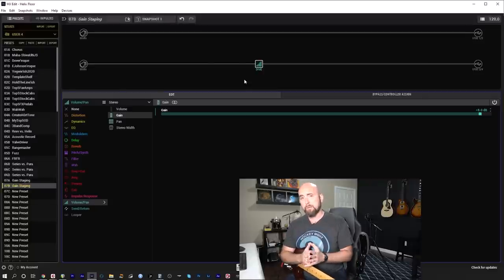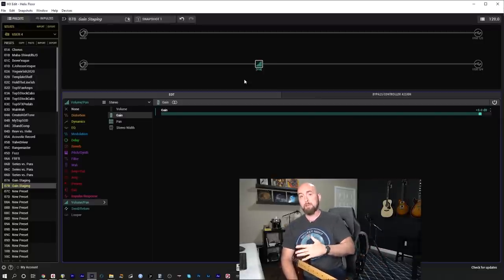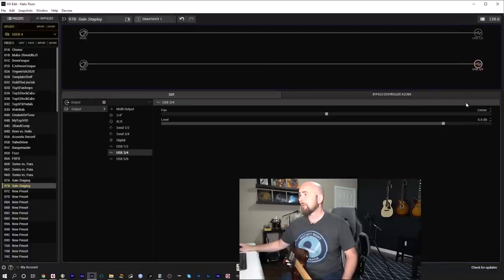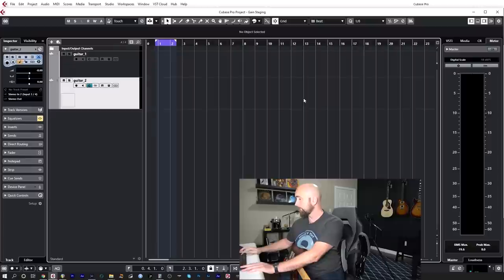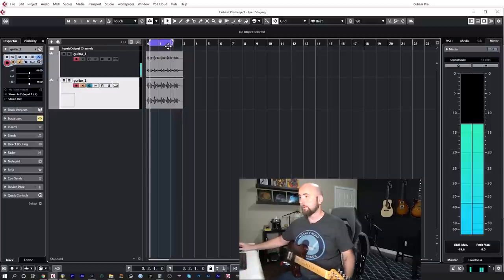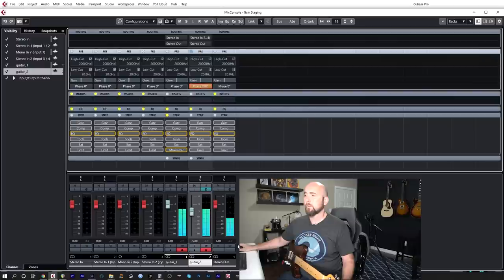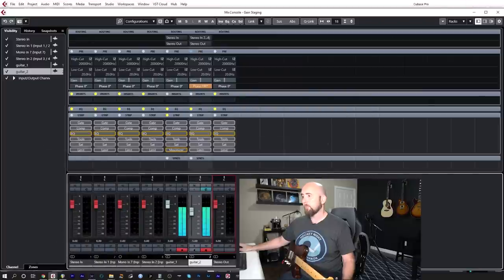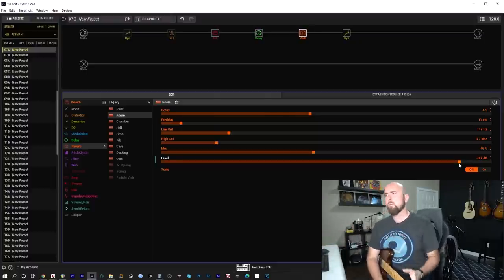THE MOST IMPORTANT HELIX VIDEO I HAVE MADE | Gain Staging - Myths and Facts!!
I feel this may just be the most important Helix video I have made, and it dives deep into proper gain staging when creating our presets. Gain staging is a topic that there is a LOT of misinformation floating around about and I thought it was very important to set the record straight and show what they best practices are. I really hope you enjoy the video and find it useful in improving your presets.